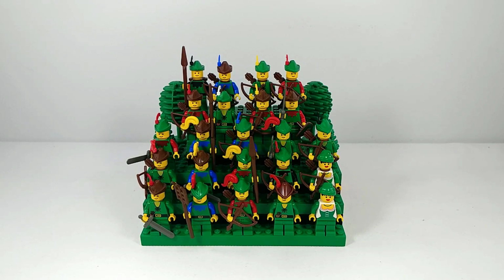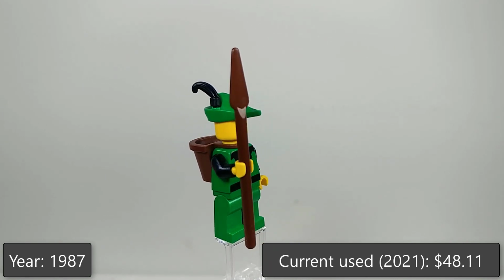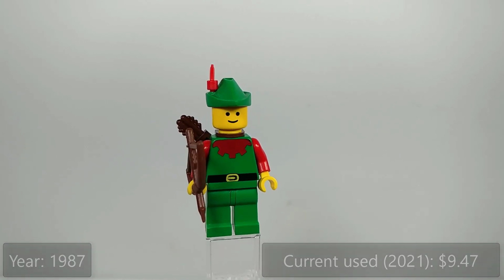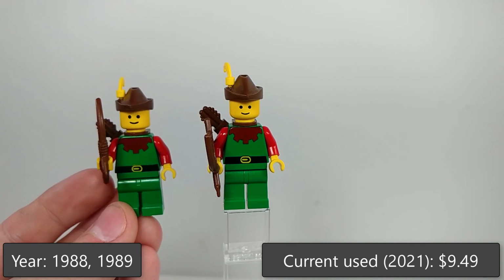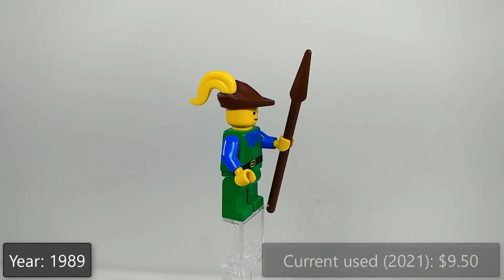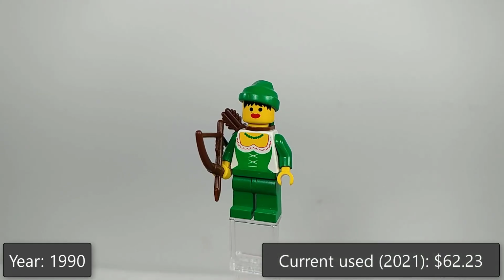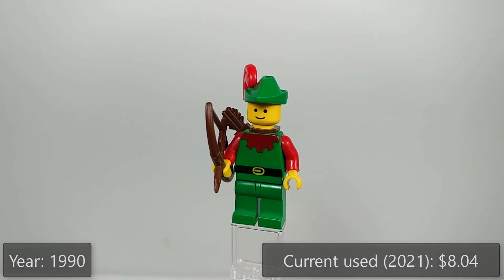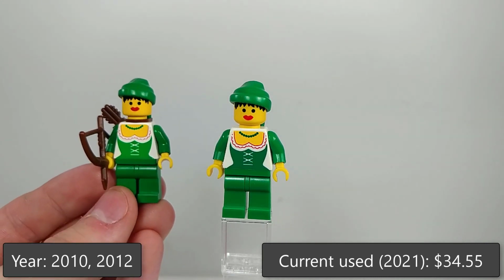Every LEGO Forestman Minifigure Ever! Vintage Castle Complete Collection - Brian's Bricks 1987-2010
I finally acquired every single Forestman )and forestwoman) figure released for the original line from 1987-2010.

Here' Bricklink's list of the original forestmen line. This does not include Dark Forest, or other one-offs outside of the original line (like the CMF forestman):